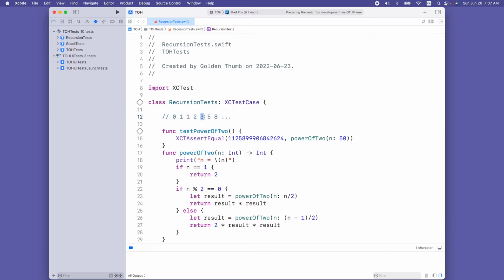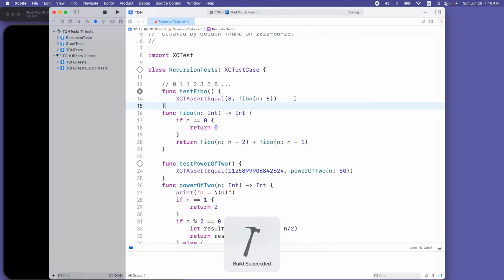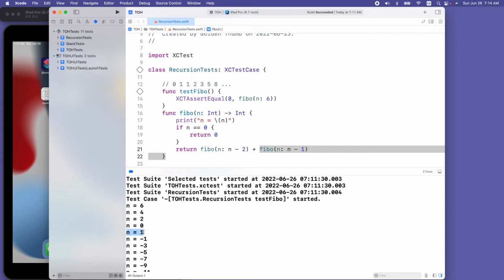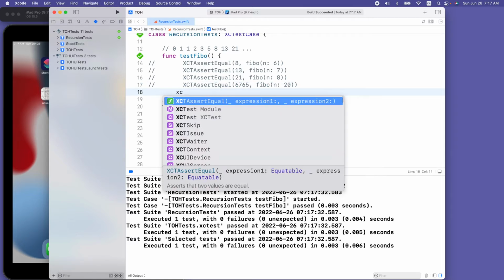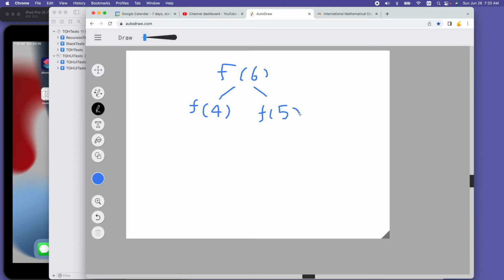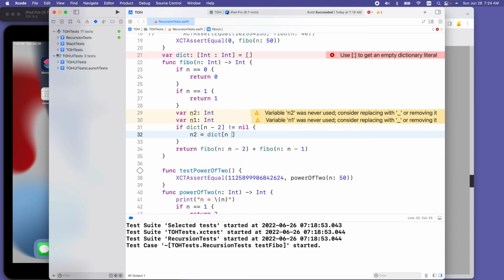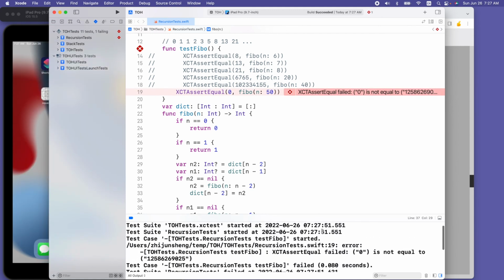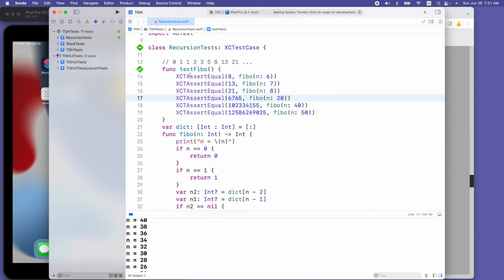AV017: Fibonacci in Swift recursively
The naive implementation has performance problem. How can we do better?